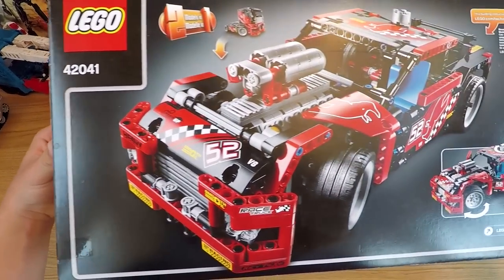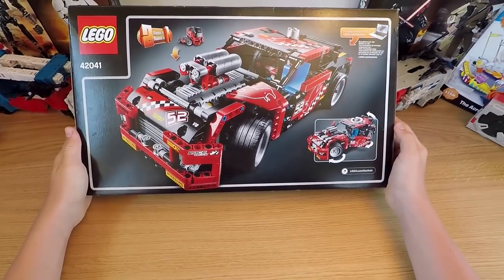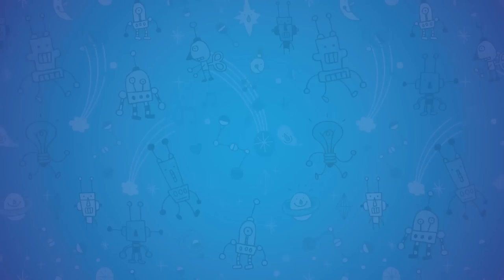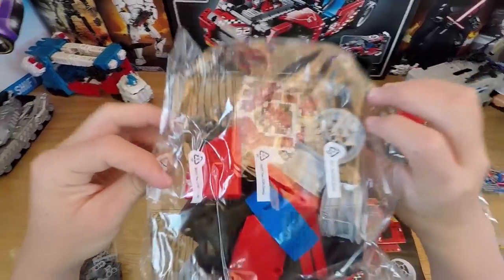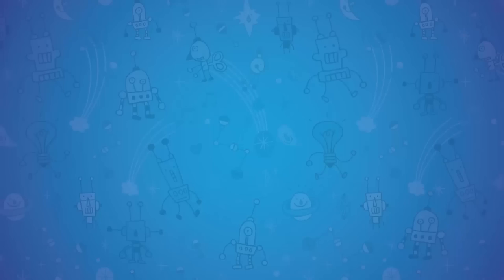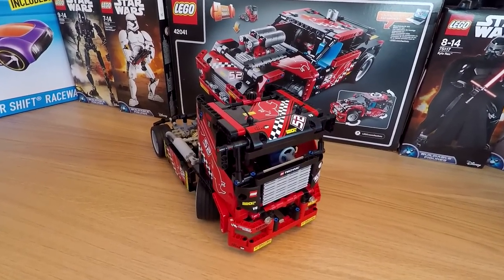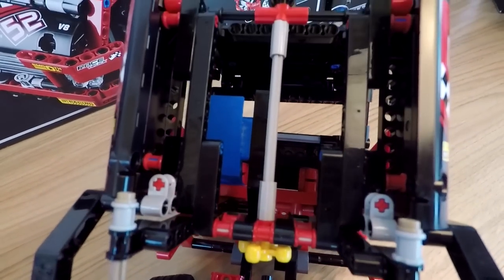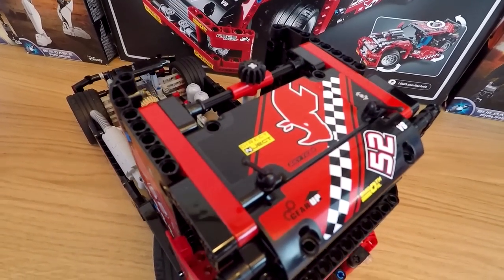Lego Race Truck | Lego Technic | Race Truck 42041 | Kids Toy Reviews | Unboxing for Kids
Today we will be Unboxing Lego Technic! Greet Lego Race Truck  very cool lego toy for kids.
In our kids toy review I will tell you a bunch of facts about LEGO company and Lego Technic series. Our toy review shows all the process of building in details. You will get acquainted with the lego technic truck and see what parts it consists of.  Unboxing Toys for Kids we try to show only the most interesting things and make our unboxing videos exciting and educating! You can help us to become better! Don’t forget ask your questions and tell us what toy do you want to unbox with us!
Watch our kids toy youtube channel and explore the LEGO Universe. At This Side Up Channel we unbox only high-end toys and show you the most interesting videos for kids.

Unboxing Lego Star Wars is a great pleasure for us.